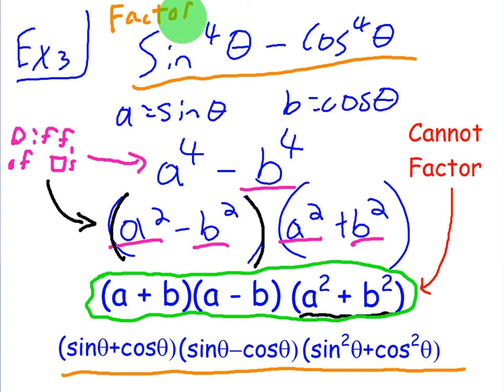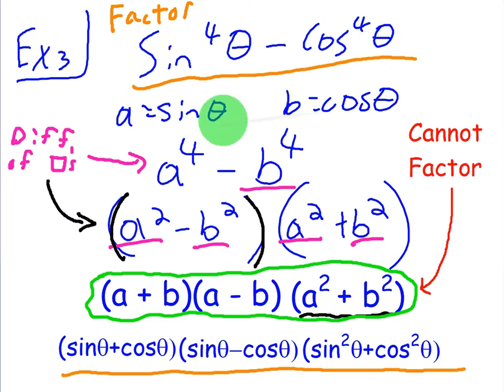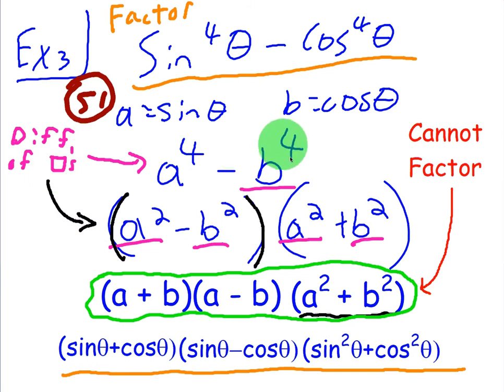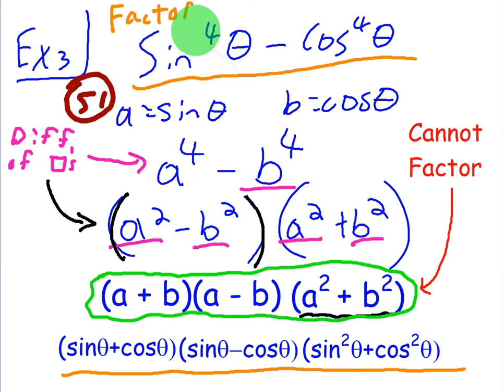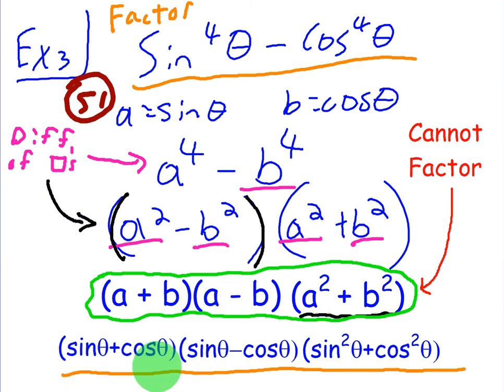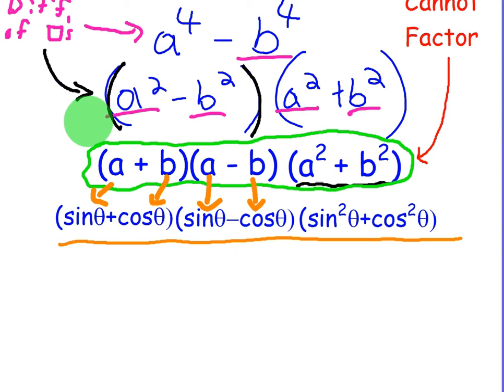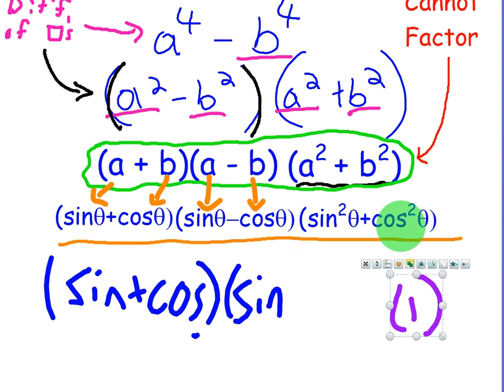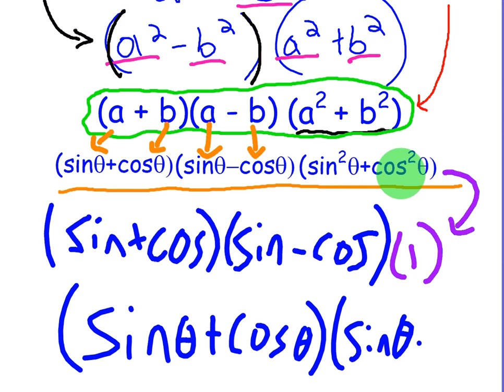Factor Trig Expressions Ex #3